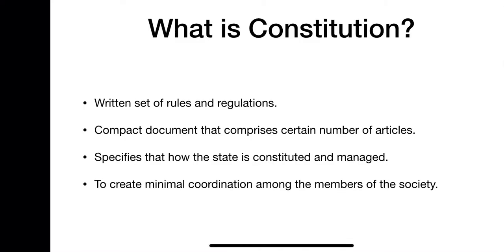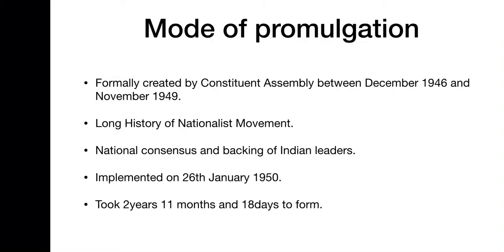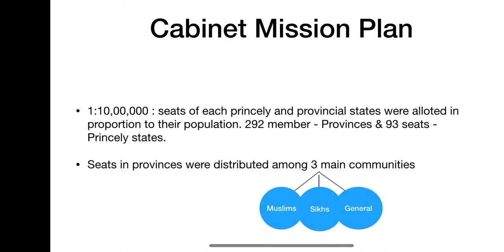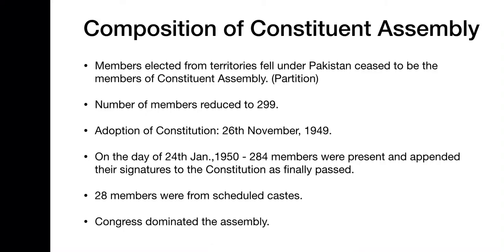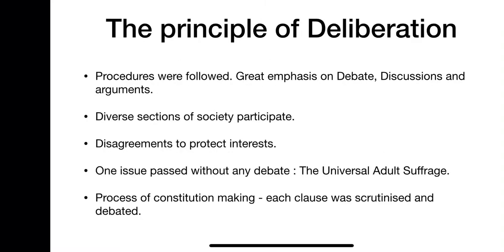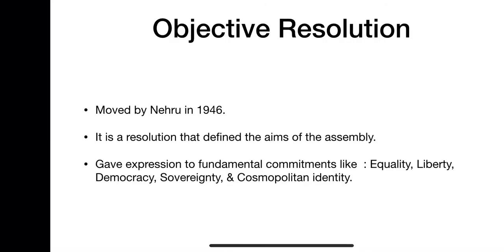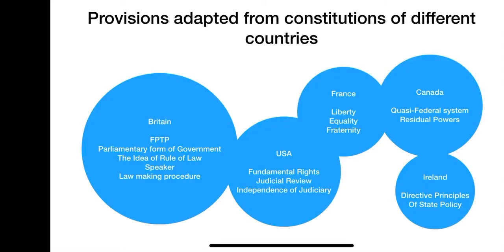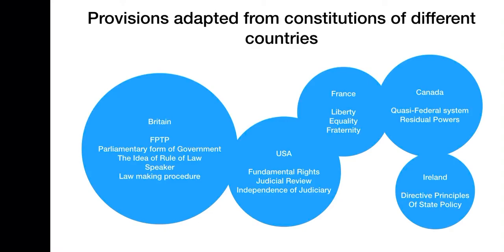Constitution - Meaning, Enactment, Constituent Assembly, Importance, and sources.